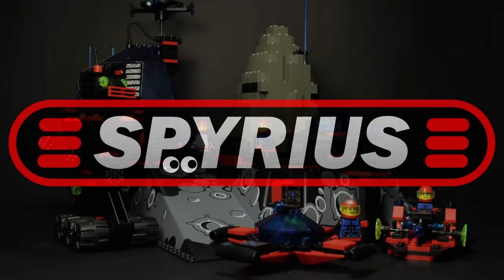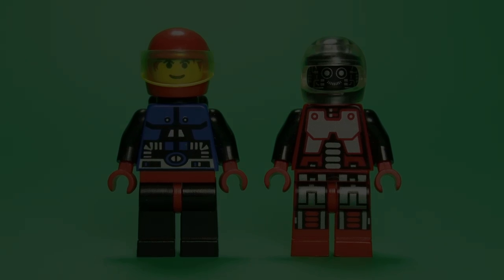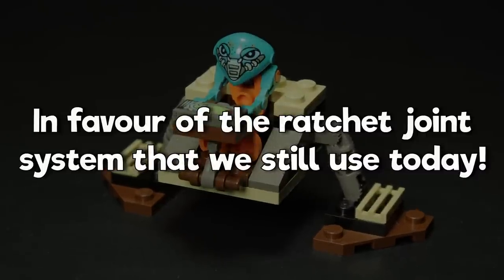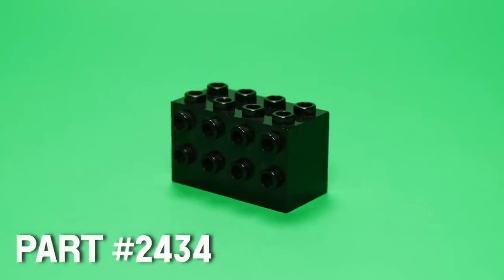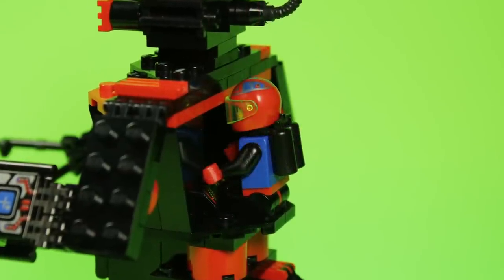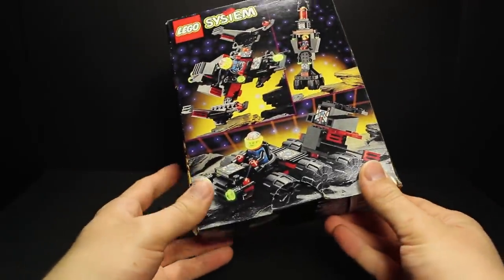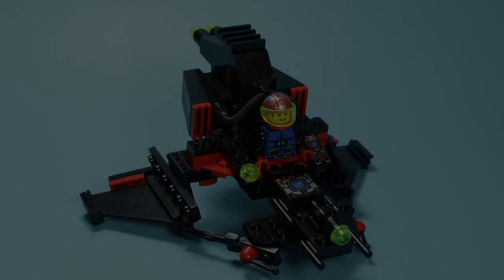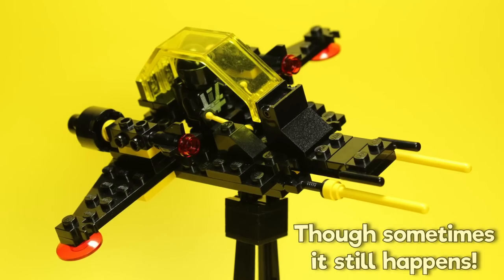LEGO 6889 Recon Robot ~ It's Spyrius Time!!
Hey folks, welcome to the Summer Of Slug!

On this non-Friday, we're taking a look at 6889 Recon Robot from 1994's LEGO Space theme, Spyrius!

If you like these videos and want to help me create more of them, a small donation can be made here using PayPal or Stripe

Dabbing robot courtesy of The Raging Typist!
Spyrius backgrounds courtesy of vstarvan!

If you haven't already, check out Manic Miners, a heartfelt recreation of the Lego Rock Raiders PC game

For quality retro Lego conversation in the best online community I have ever been a part of, you can join the discussion on the Manic Miners Discord

Interested in the history and research that goes into videos just like this one? You can join the discussion in the Lego Research Realm Discord

I created the photography, stop motion animation, and music in this video. Original artwork by Brett Halland.